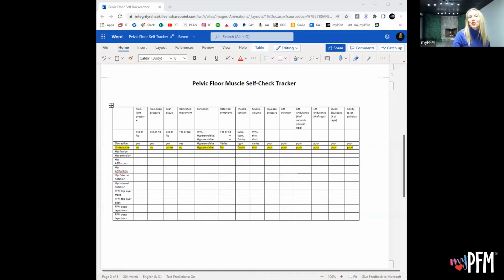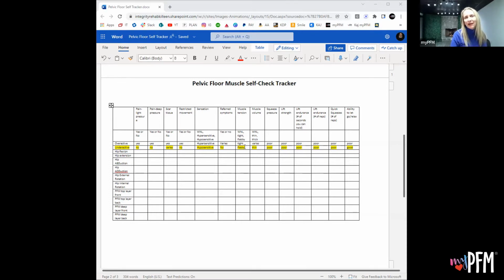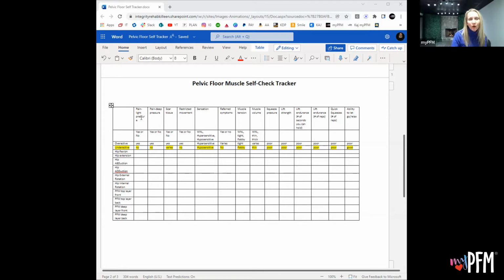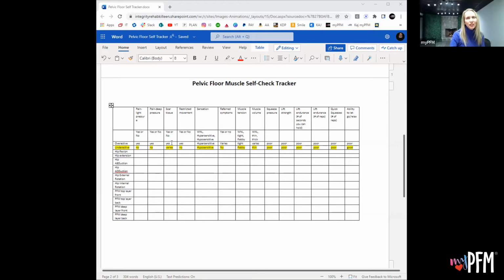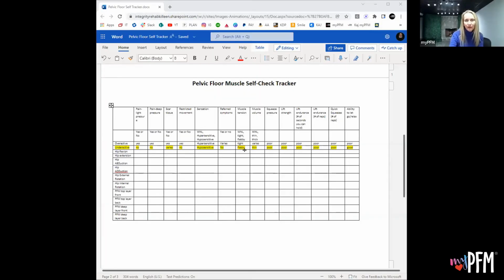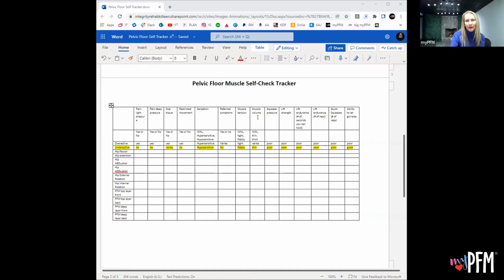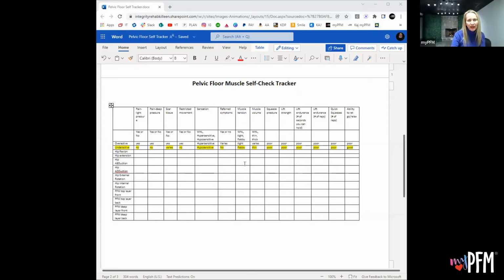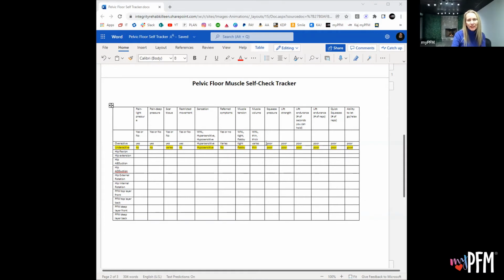Lesson 41 - Underactive pelvic floor muscles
Hello friends!  Welcome to the pelvic floor challenge by myPFM.  These videos will help you connect with your pelvic floor muscles as well as being able to identify when and where to get help.
This is not individual medical advice for you and does not replace evaluation by a qualified healthcare provider.
This is information for you to increase your awareness of your body, how it works, and identify when and where to get help.
Always check with your healthcare provider first if you are pregnant or think you have an infection.
Did you enjoy this video?  Would you like immediate access to all of the videos and files in this pelvic floor challenge?  Register here (insert Kajabi offer link) for unlimited access to 30+ pelvic floor focused exercises and 30+ educational videos.  Questions?  Let us know!
Here is a link specific to the content in this video
Information material: